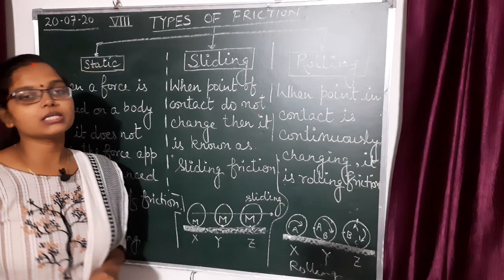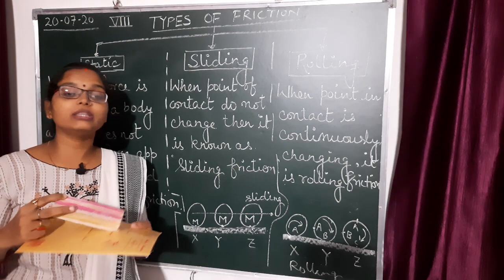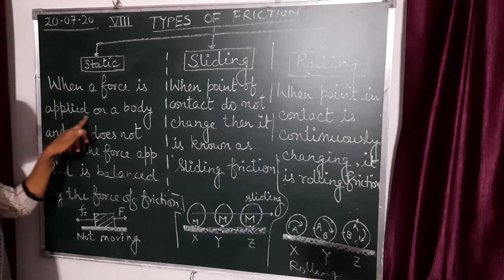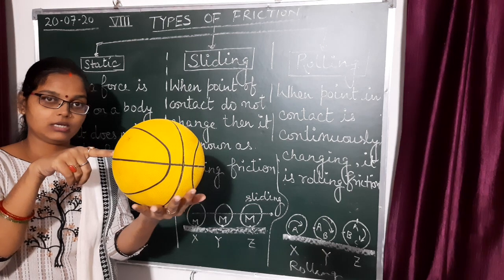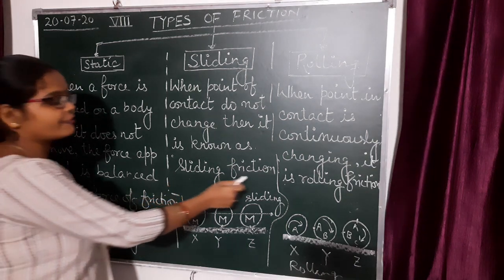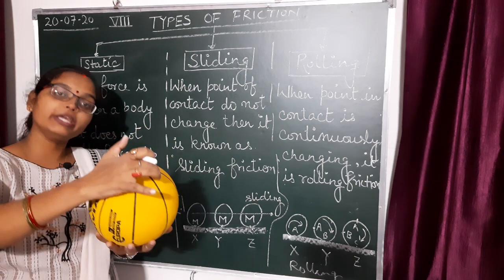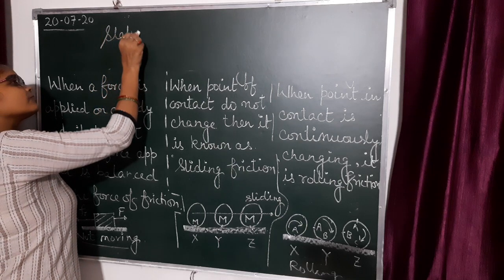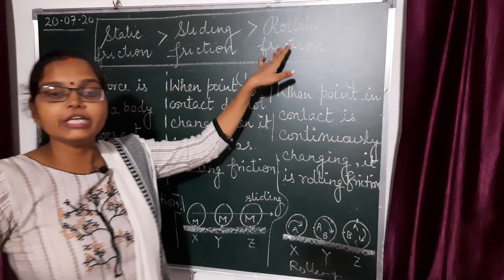FRICTION II I TYPES OF FRICTION I CLASS VIII NCERT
From this video students will be able to understand about
A. Types of friction
B. Relation between types of friction